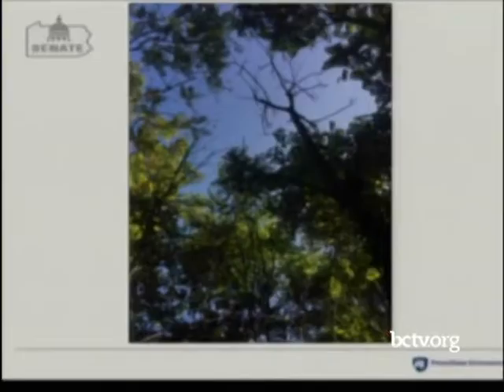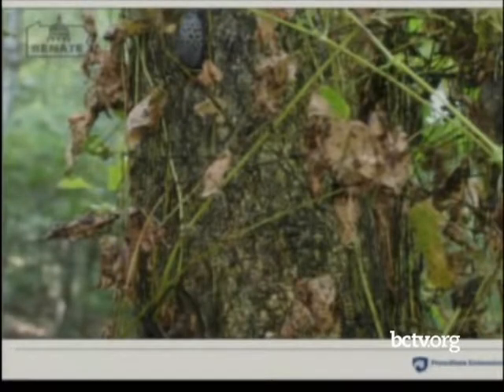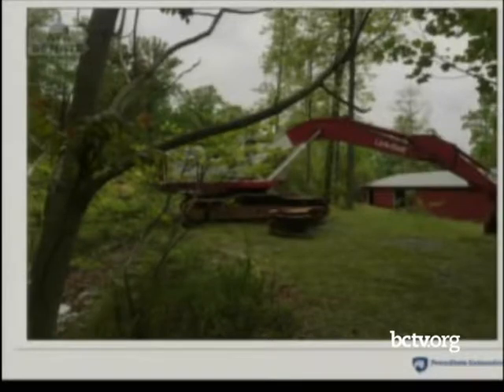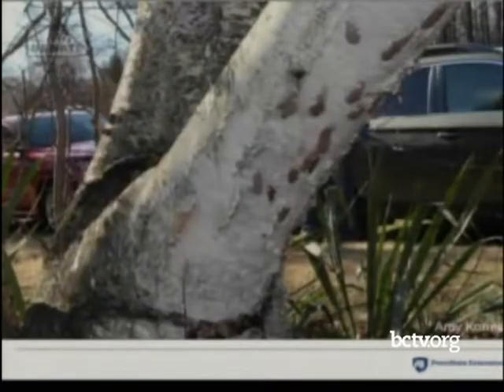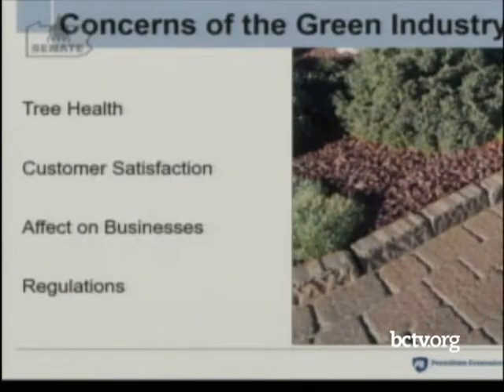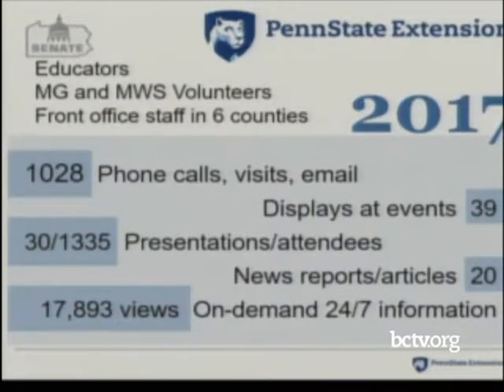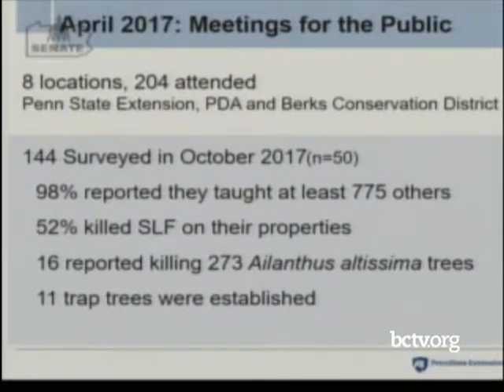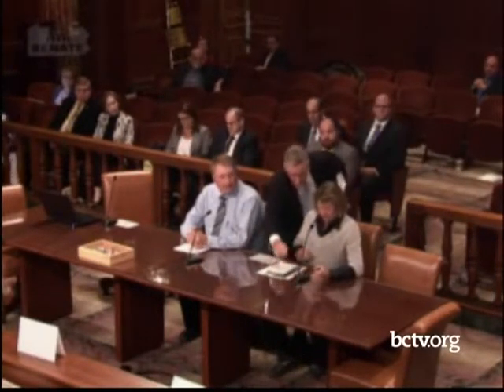Spotted Lanternfly Hearing part 2 of 2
Senator Judy Schwank presents a joint hearing of the Senate and House Agriculture and Rural Affairs committees to discuss the spotted lanternfly. Covers pertinent information and what plans the department is developing to control the spotted lanternfly.